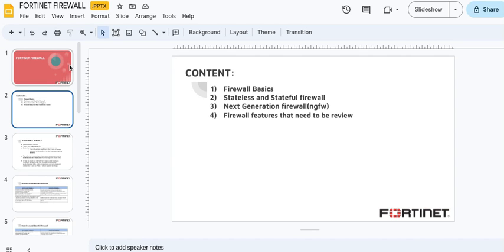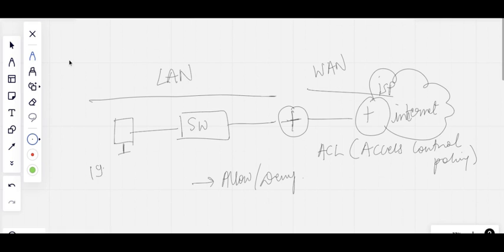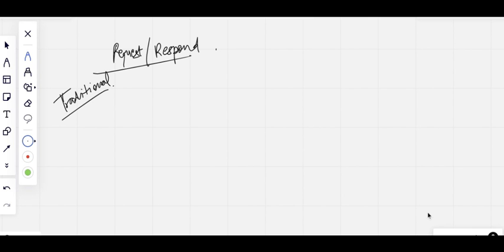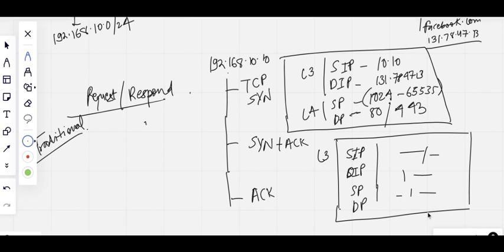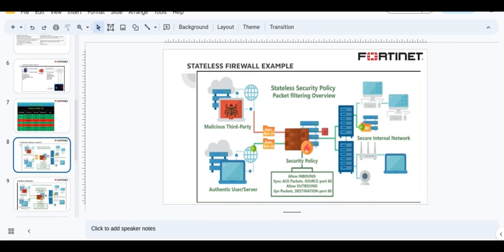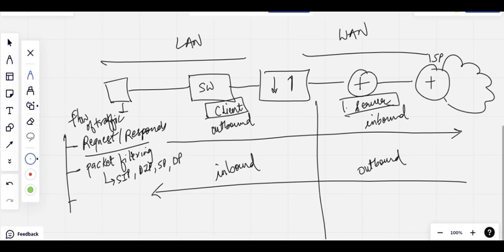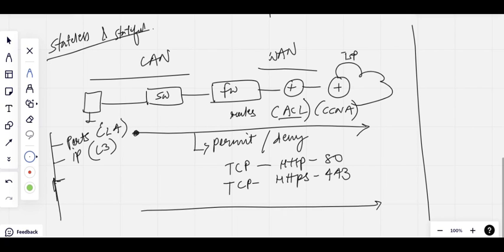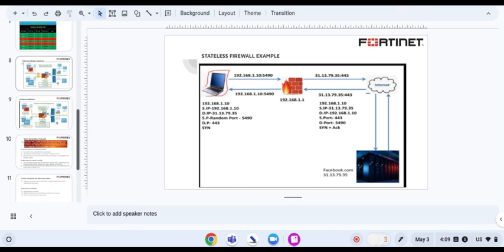Introduction to Fortinet Firewall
I'll be introducing you to Fortinet Firewall - a powerful network security solution designed to protect your organization from cyber threats.
Fortinet Firewall provides a comprehensive suite of security features, including application control, antivirus and malware protection, intrusion prevention, and web filtering, to keep your network and data secure.
In this video, I'll be giving you an overview of Fortinet Firewall and its key features. You'll learn how it works, how to configure and manage it, and how it can help you improve your organization's security posture.

So, let's dive in and explore the world of Fortinet Firewall together!